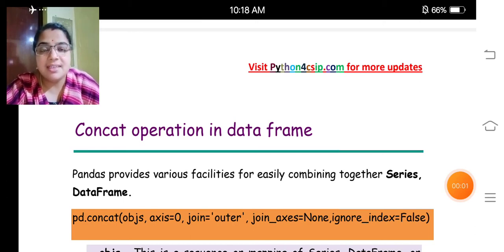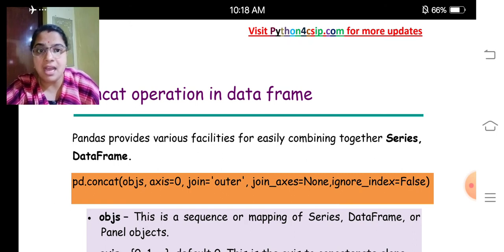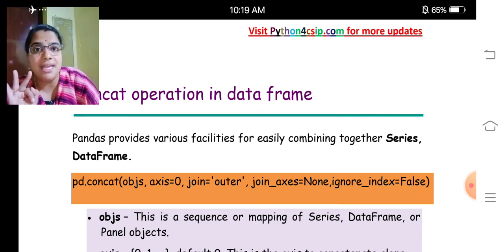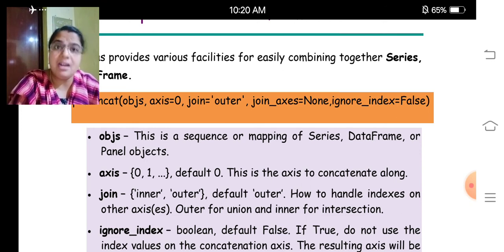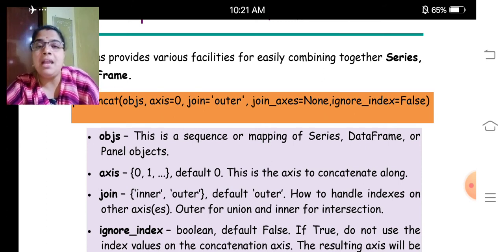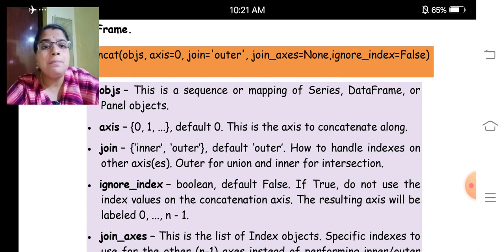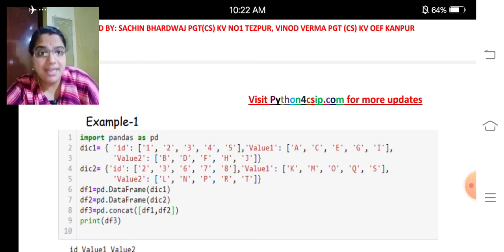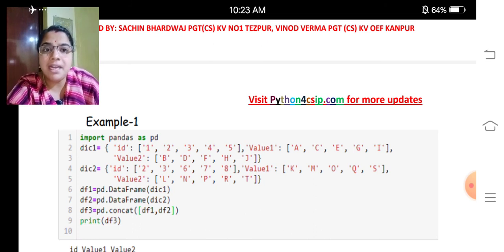12IP-MD3-Oct12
Concatenation in data frames